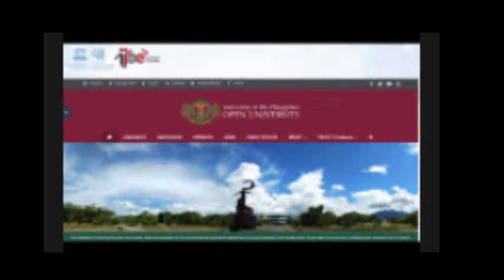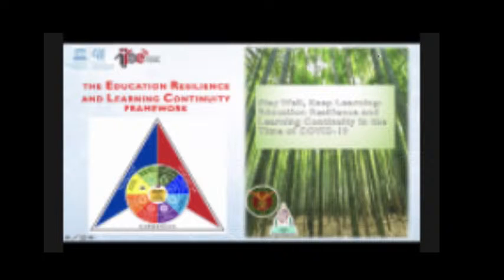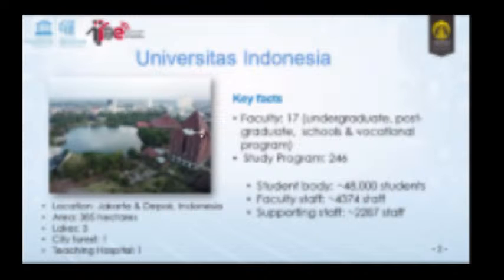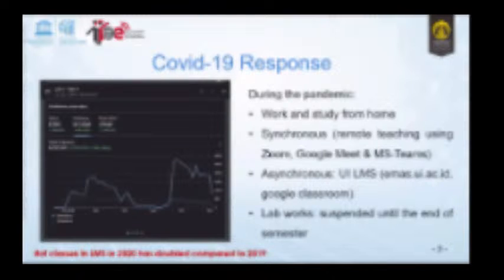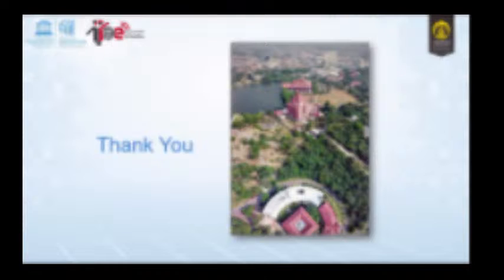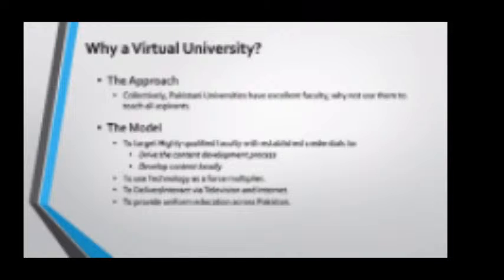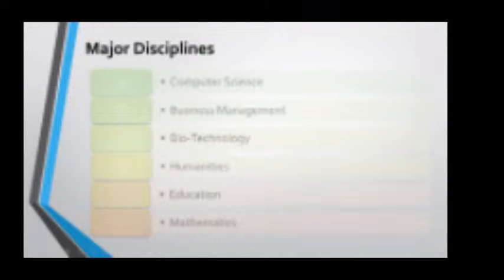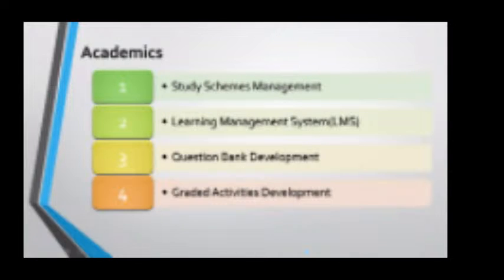2020 IIOE Annual General Meeting